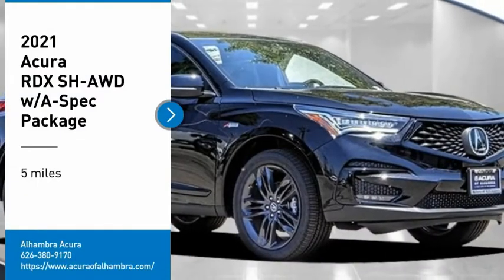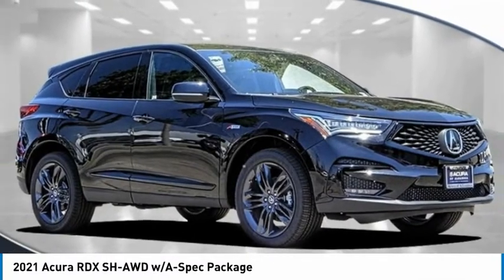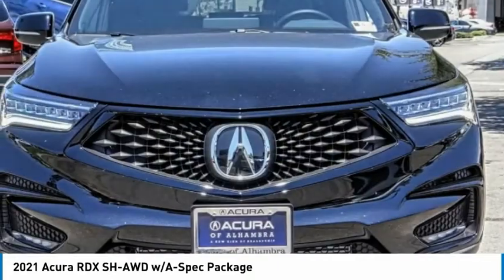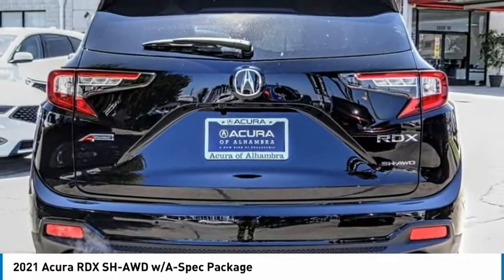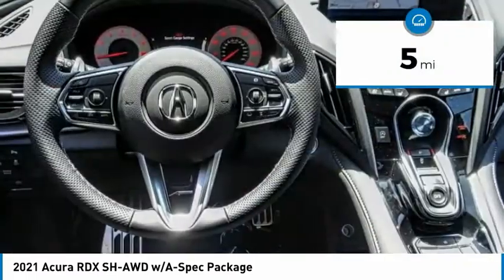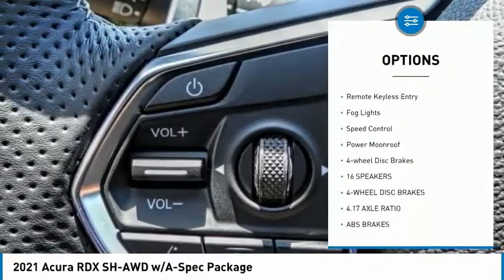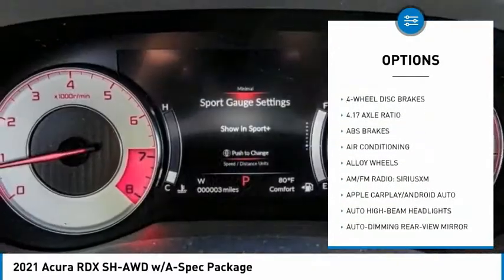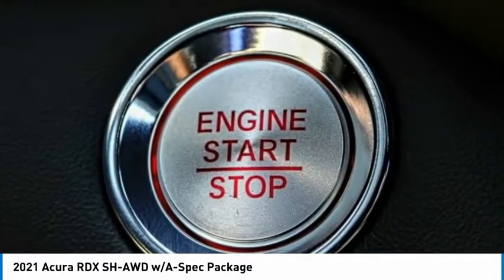2021 Acura RDX MONTEREY PARK ROSEMEAD EL MONTE MONTEBELLO LOS ANGELES A2801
2021 Acura RDX SH-AWD w/A-Spec Package

Alhambra Acura
1700 W. Main St.

Black Pearl 2021 Acura RDX A-Spec Package SH-AWD